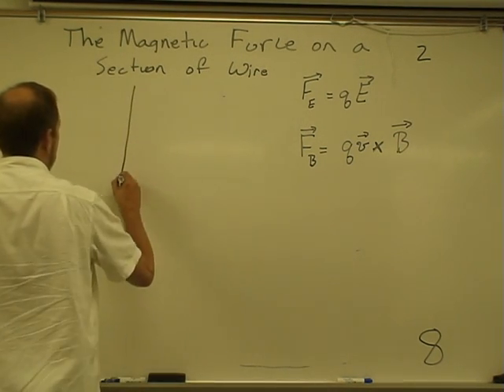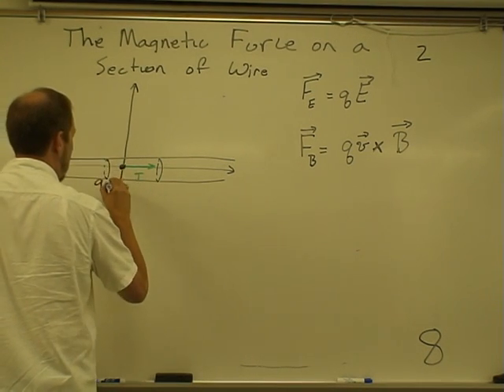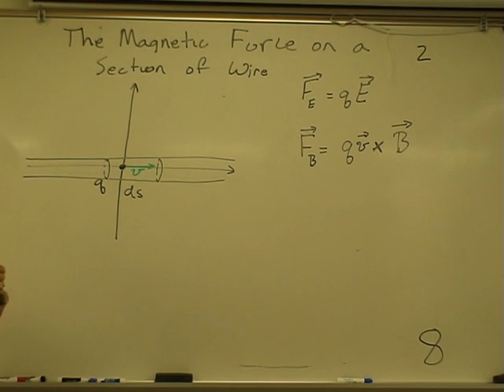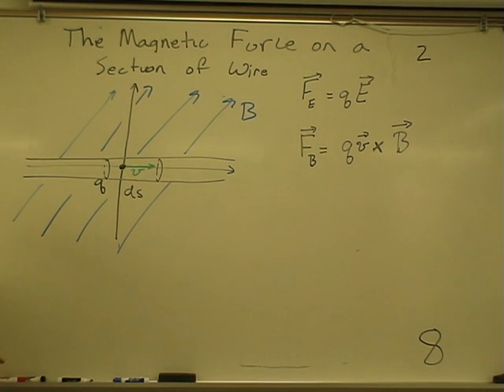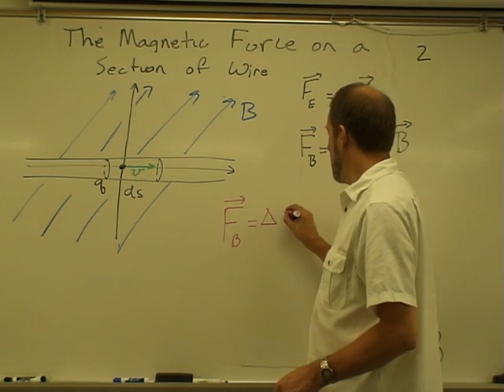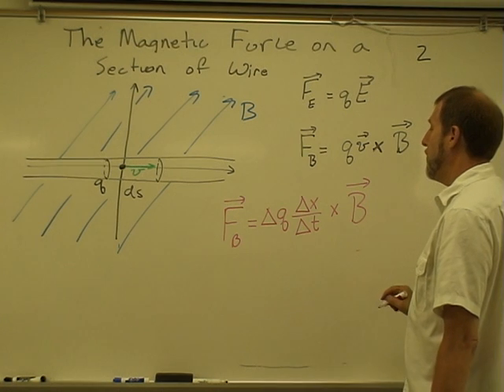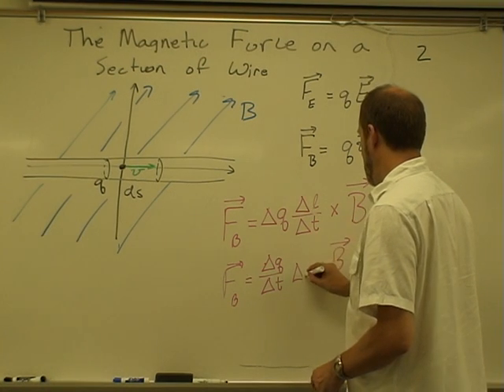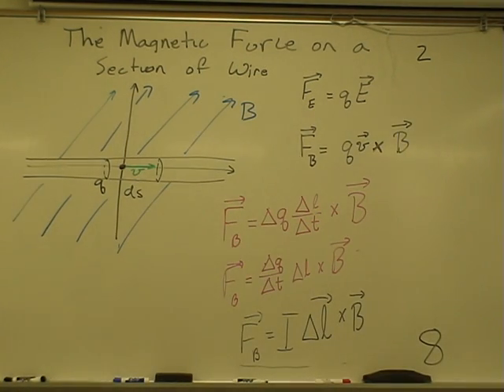32 point 8